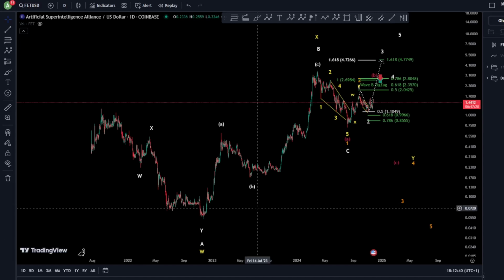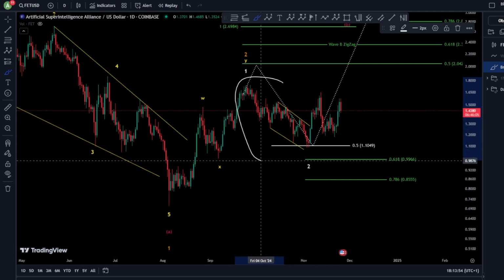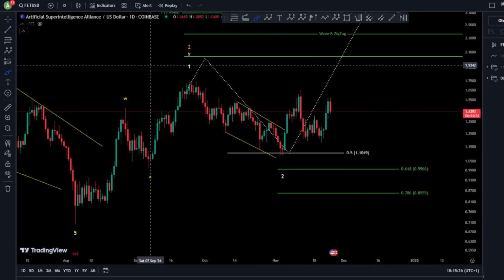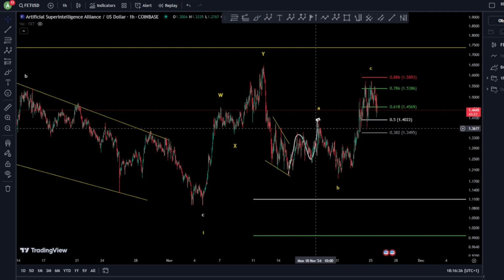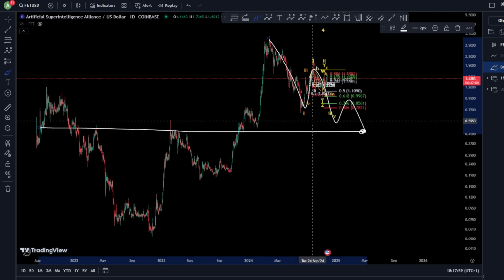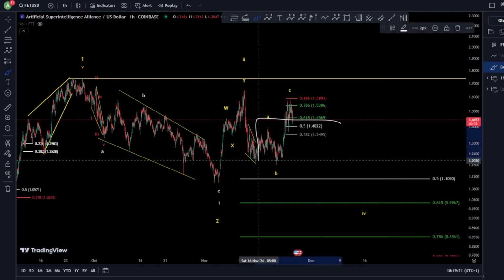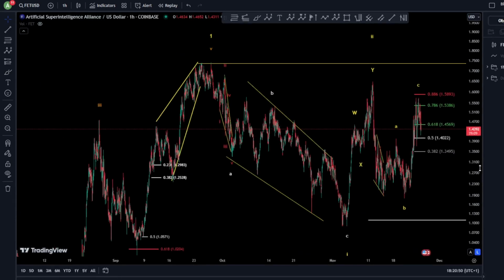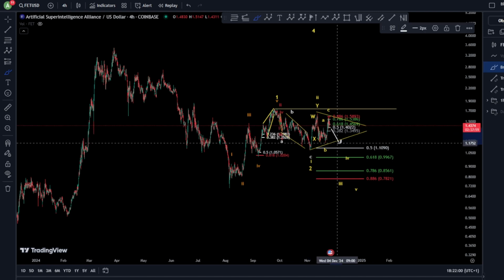FETCH.AI (FET) LOOKING FOR PRICE DECISION | Elliott Wave Technical analysis & Price Action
### Exchanges for Trading:
-Phemex